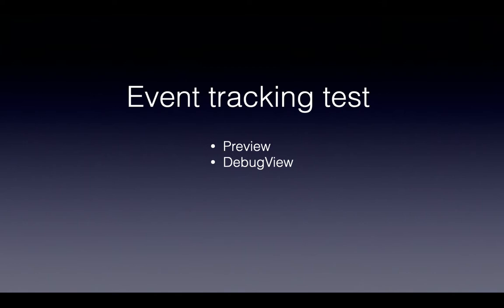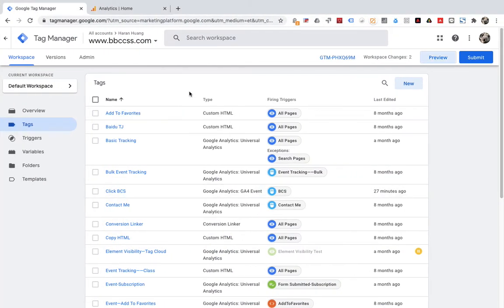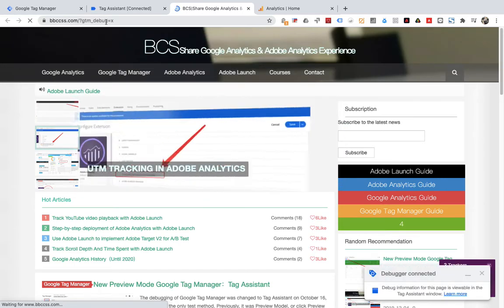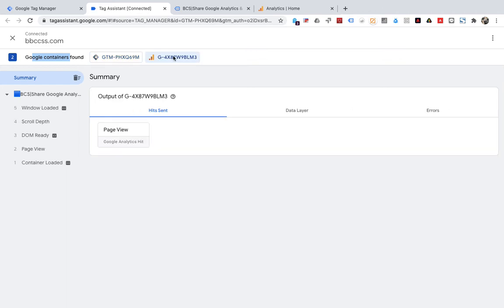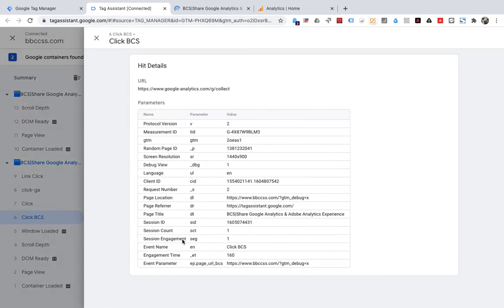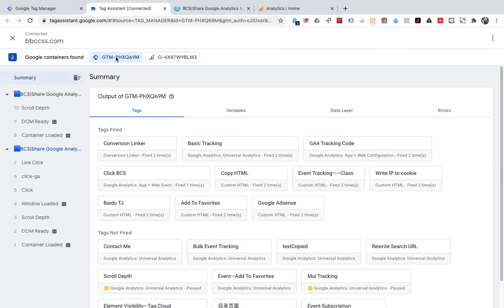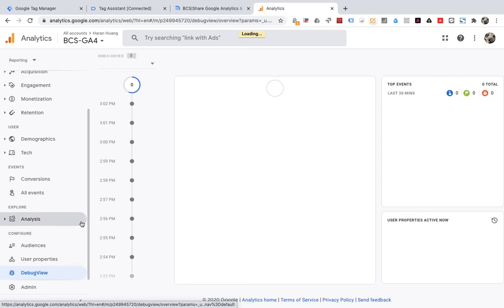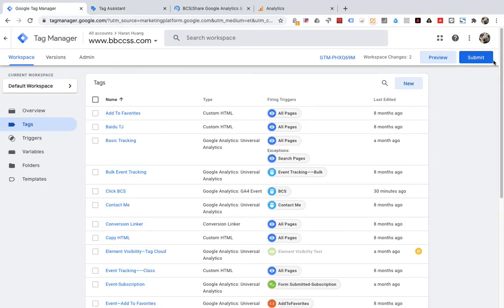Event Tracking in GA4（3）——Event Tracking Preview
Event Tracking Preview：
Preview
DebugView